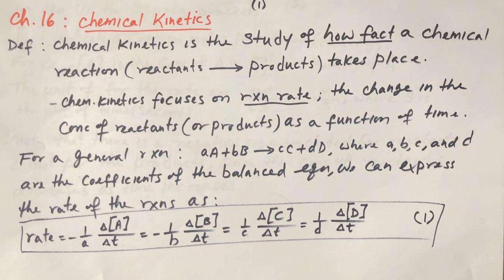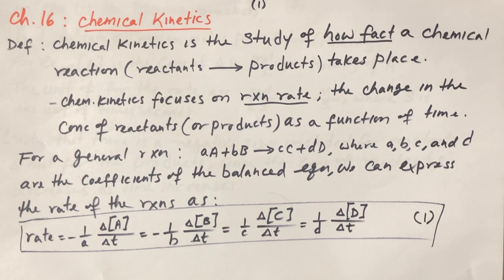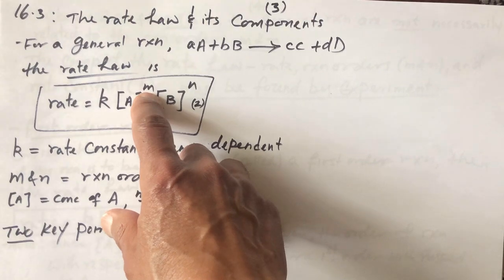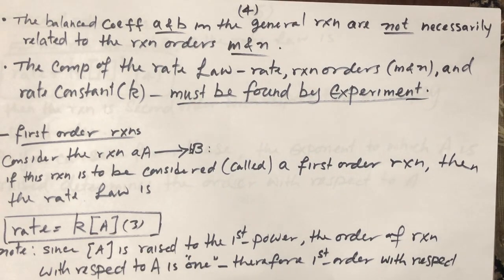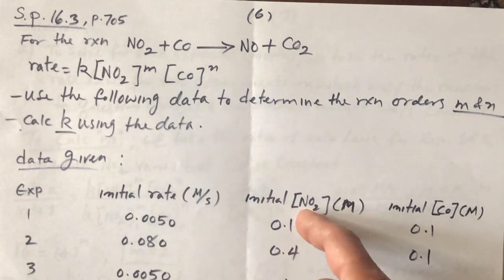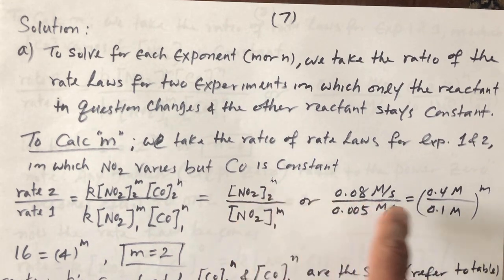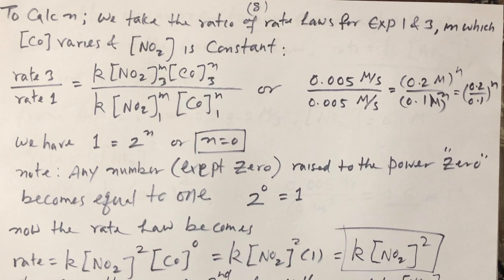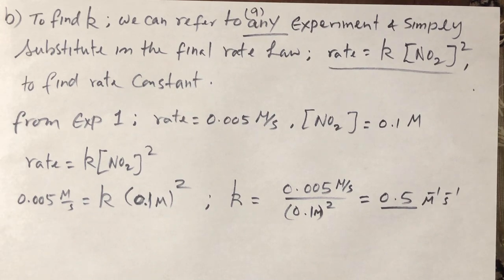May 31, 2020